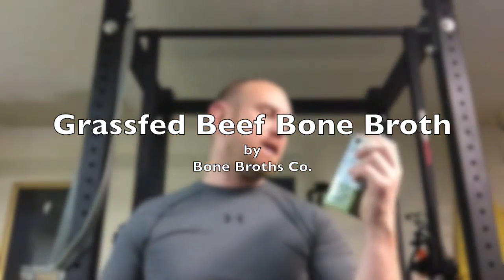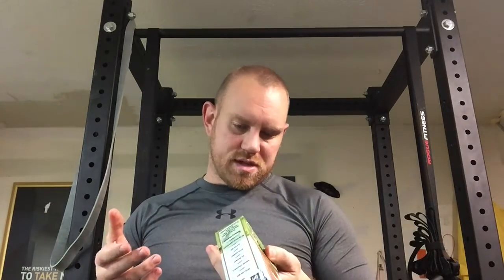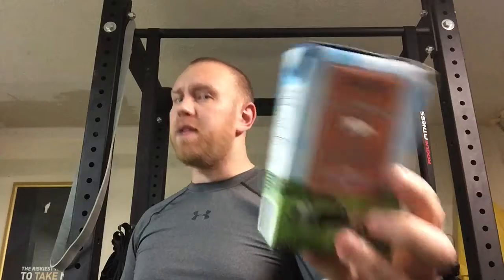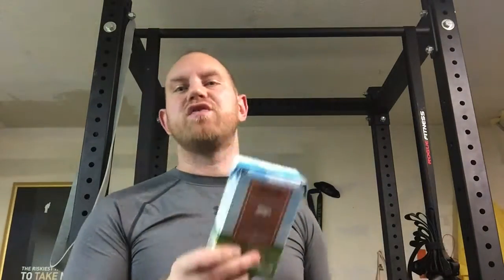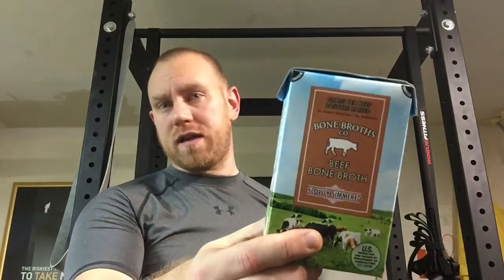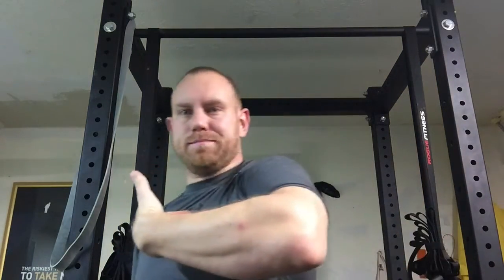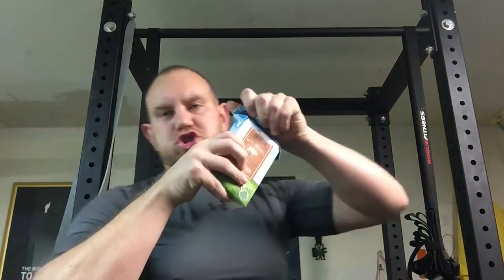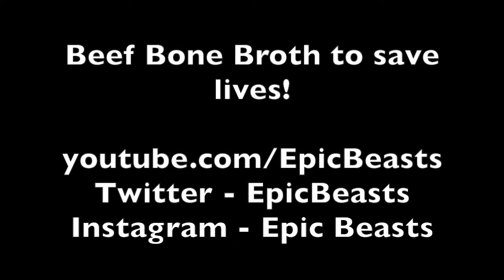Grassfed Beef Bone Broth Review | Bone Broths Co.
During WTM 2015 I needed some beef bone broth for the 24 hours. This packaged grass fed nutritional wonder became a major lifesaver. Take with you anywhere, use it during sports, throw it at someone you don't like, or simply drink it when needed. This stuff is about as great as bone broth gets...unless your crazy cousin with his pants always unzipped makes it...